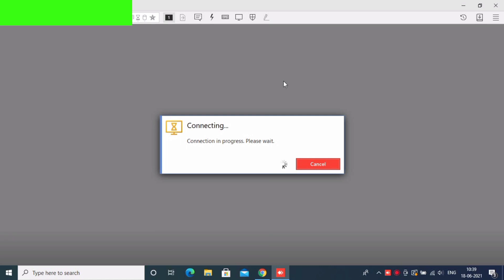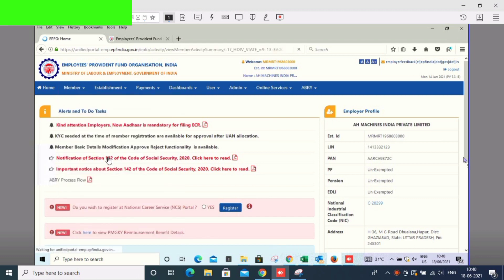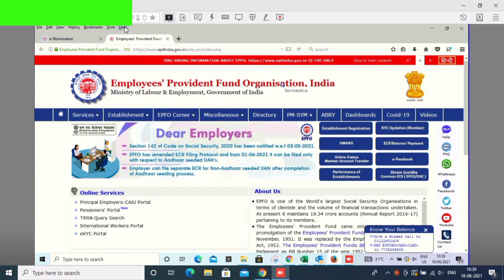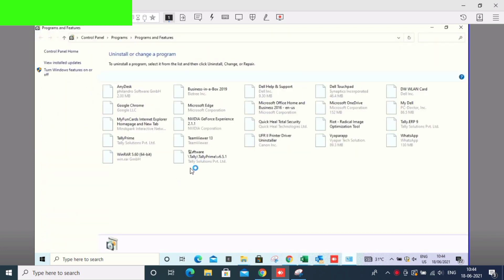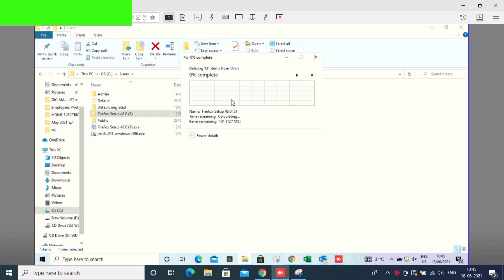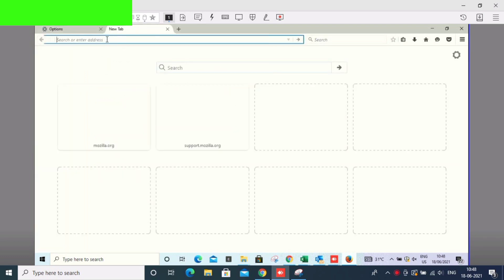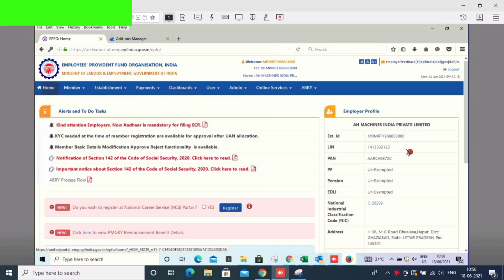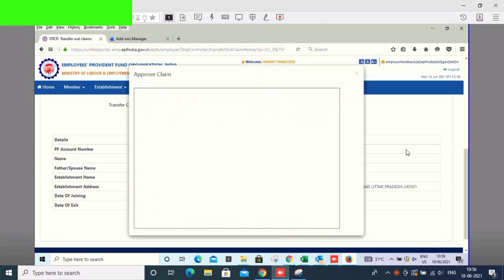EPFO unified portal DSC KYC Approval Java Firefox error solved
epass digital signature installation,4 ( Digital Certificate) How To Digitally Sign a Document using DSC Digital Certificate,How to Install Digital Signature Driver for Login PostMetric Institute on Scholarship Portal,INSTALLATION OF DIGITAL SIGNATURE CERTIFICATE,Digital Signature Certificate (DSC) Installation | Watchdata ProxKey | Features Explained,How To Add Digital Signature in Browser, Internet Explorer,STEPS TO SOLVE THE PROCESS OF JAVA SOFTWARE ERROR WHILE SIGNING THE APPROVAL OF KYC WITH DSC IN EPFO WEBSITE.Digital Signature DSC approval on EPF Portal and PF DSC java errors Browser Not Support 2020,Installing and Enabling Java Plugin to Run Java Applets in Browser

Be it income tax returns , or be it company documents , one can always digitally sign it using the digital certificates ...we have already seen how we can apply for it ...but what it is like signing a document ...so , here we  see what digitally signing a actual document feels like